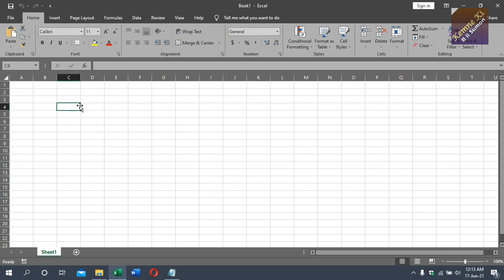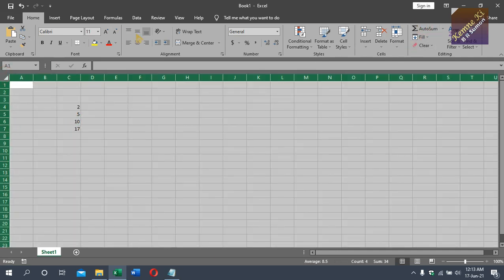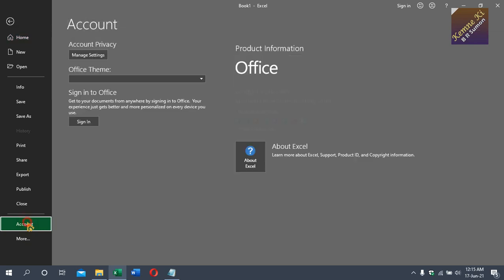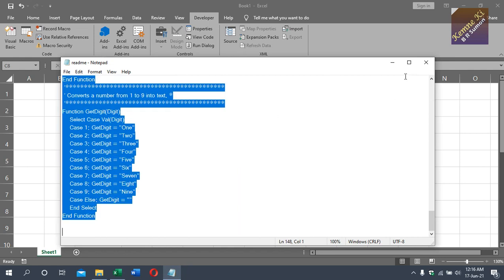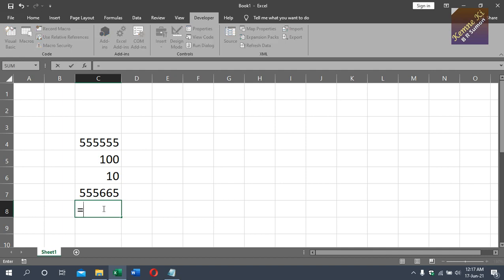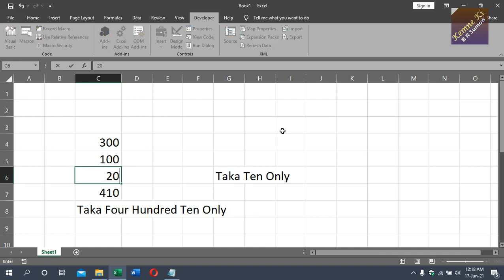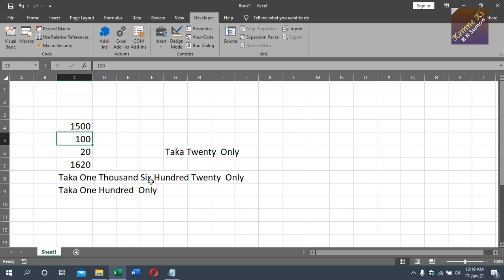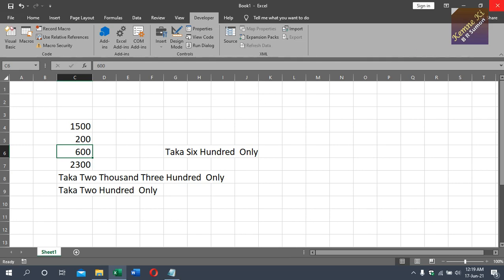Excel ব্যবহার করে সংখ্যাকে অটোমেটিক কথায় প্রকাশ